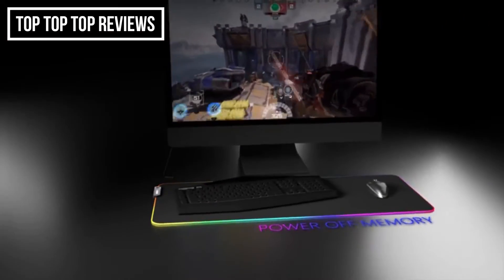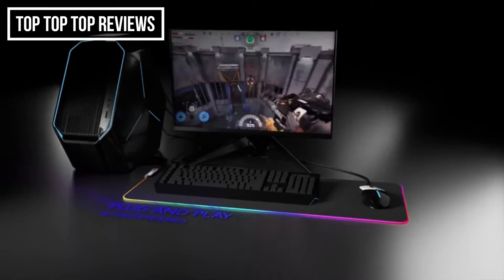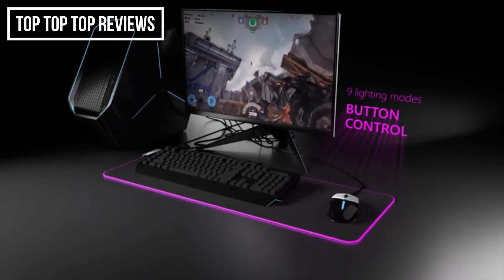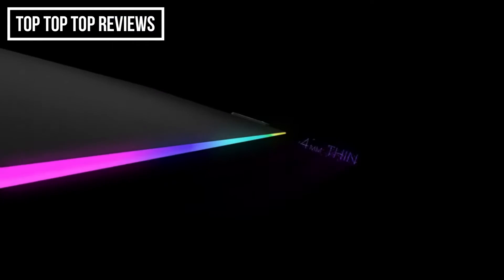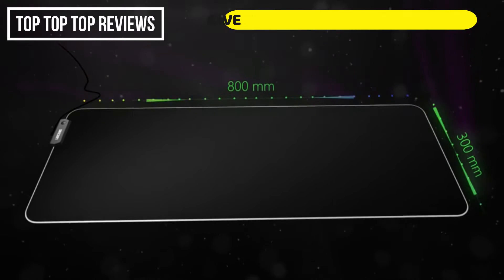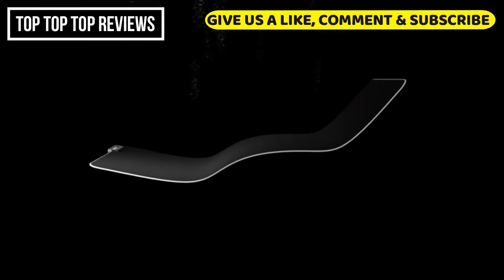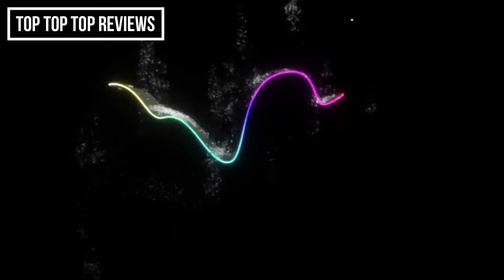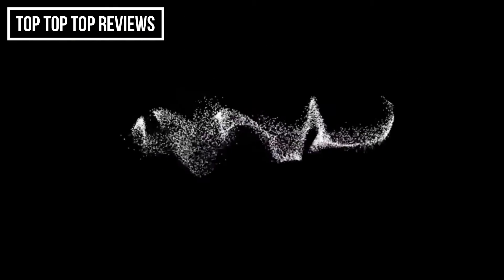Gaming Mouse Pads | Top 5 Gaming Mouse Pad | Buyer Guide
★ Gaming Mouse Pads | Top 5 Gaming Mouse Pad | Buyer Guide ★    ►US  LINK:
💯Hey guys, today we present the Best Gaming Mouse Pads. If you need to buy a Top 5 Gaming Mouse Pad, we gathered for you 5 presentation video with 5 Gaming Mouse Pads to save one of the most important thing in your life - YOUR TIME. Thank's for watching!

👉5.Tilted Nation Extended Gaming Mouse Pad
👉4.VicTsing Gaming Mouse Pad
👉3.LUXCOMS RGB Soft Gaming Mouse Pad
👉2.Blade Hawks RGB Gaming Mouse Pad
👉1.RGB Gaming Mouse Pad

★Best Amazon Today's Deals
★Try Audible and Get Two Free Audiobooks
★Gift Cards for Someone Special